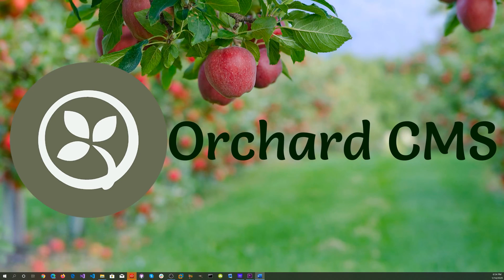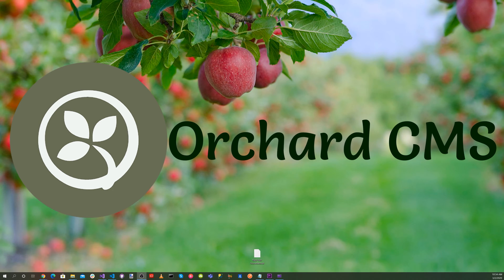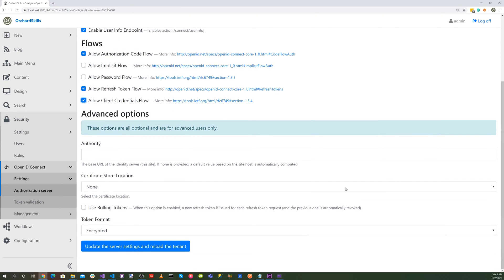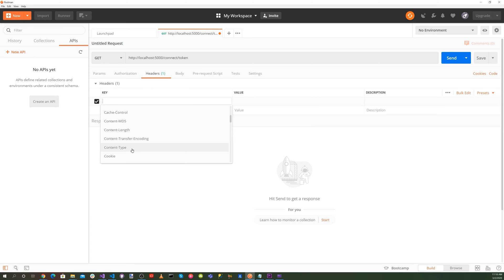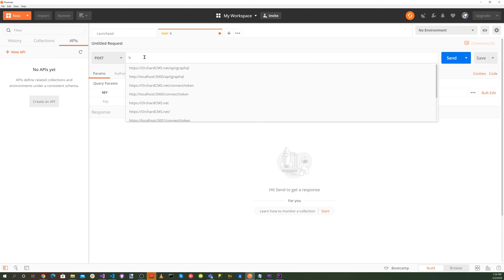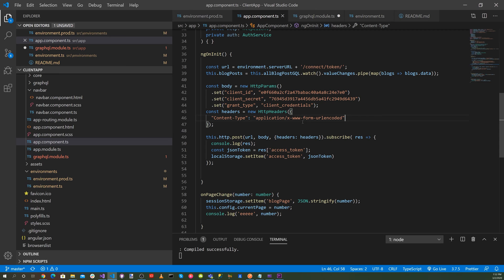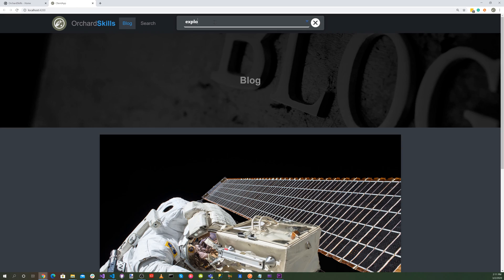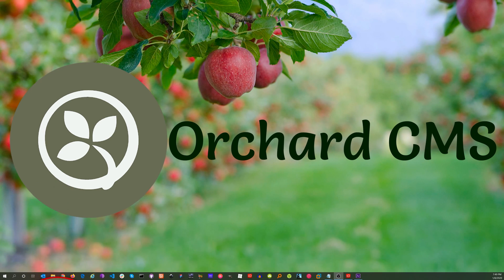Open ID Connect with Orchard Core CMS